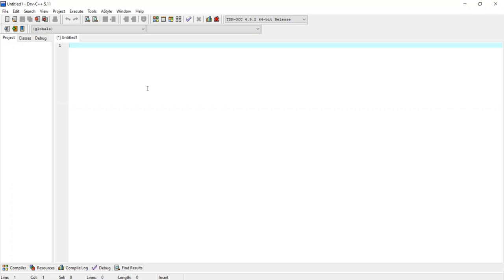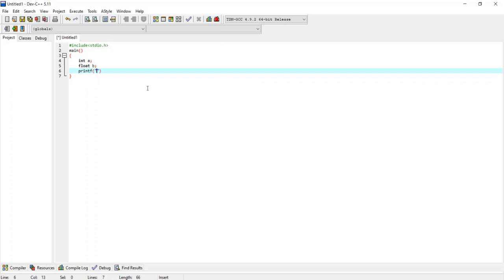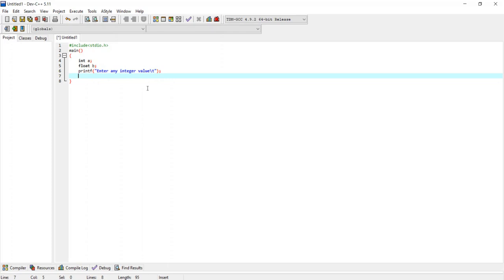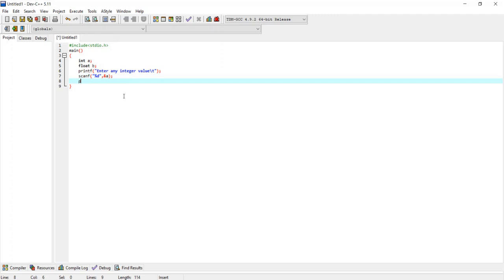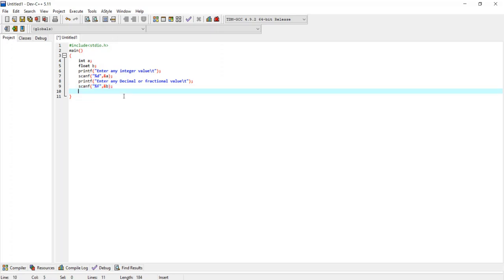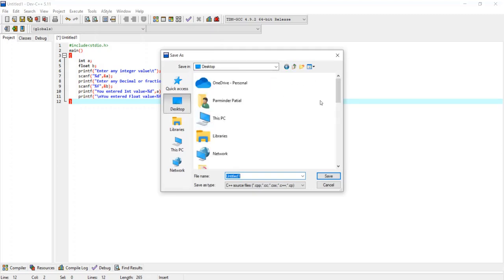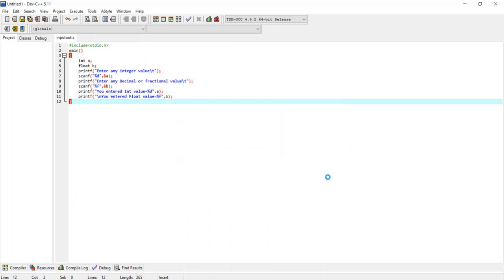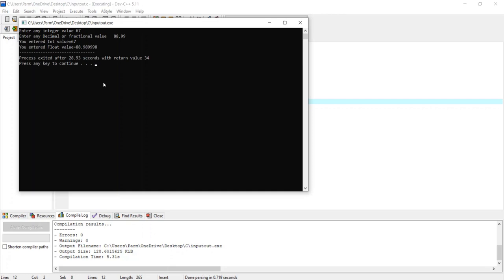Input Output Instructions in C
How to write input and output instruction in C language
Practical View